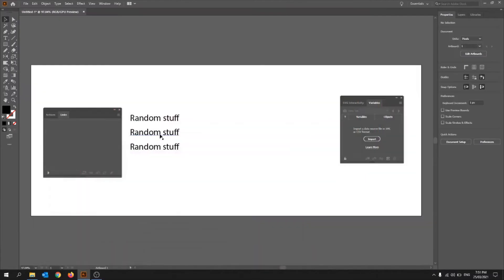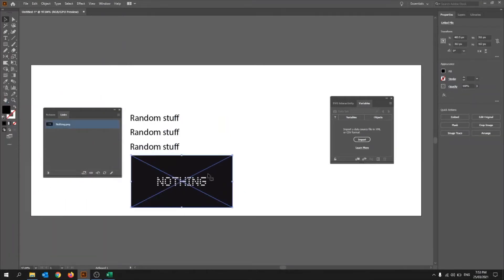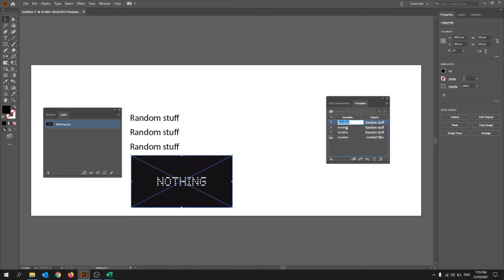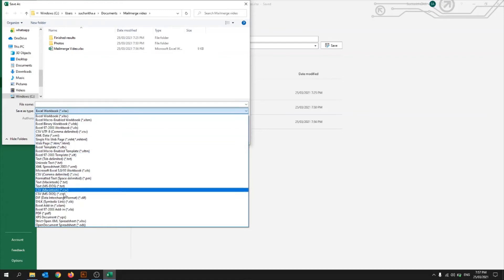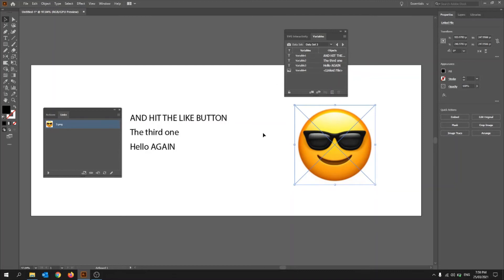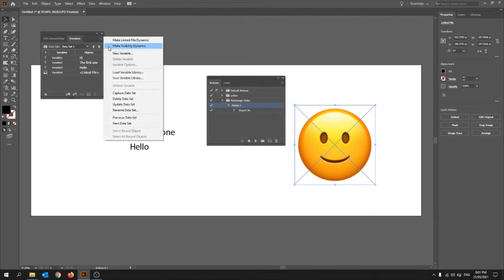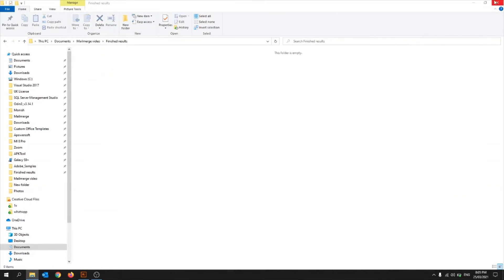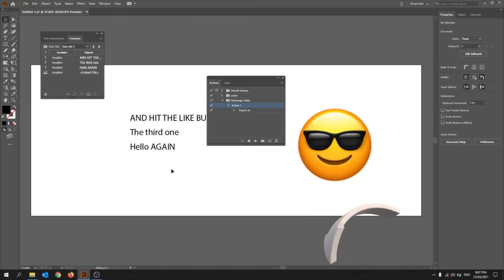Variable Data Merge | Illustrator Tutorial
Hello!! Today I will be showing you "how to use the Variable Data Merge | Illustrator Tutorial".If you like this video then please make sure to hit the subscribe button also don't forget to smash that like button and also share my videos to people who are interested in them.